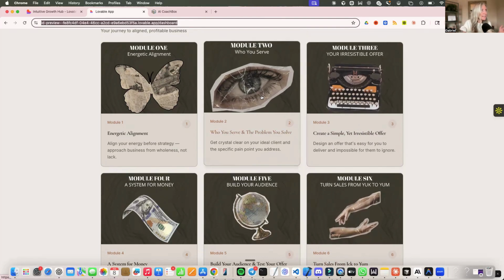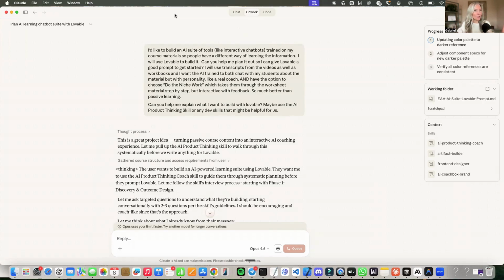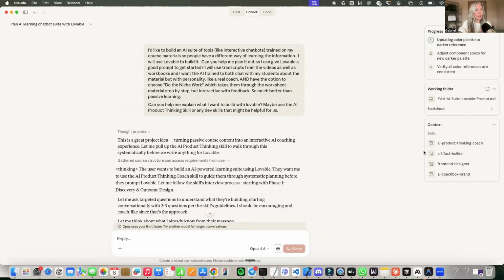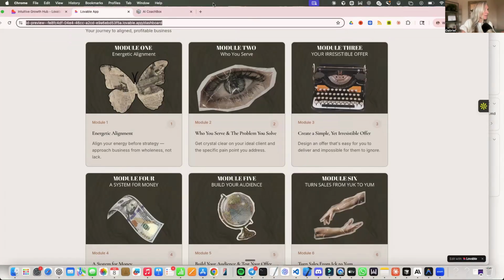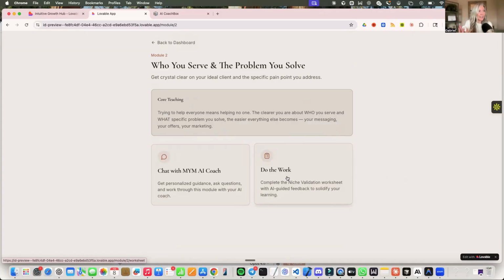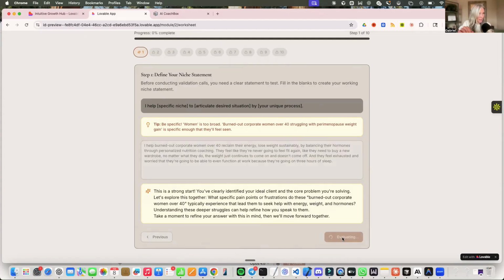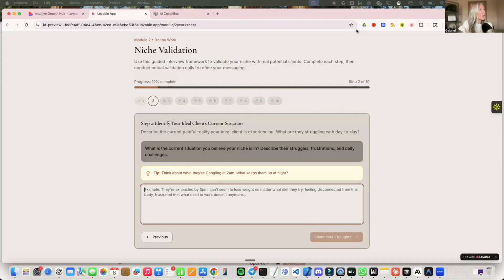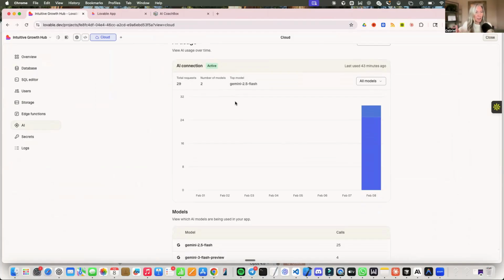Turn Your Course Into an Interactive Experience - No Complicated Workflows Required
Gone are the days when you were stuck using custom GPTs or building complex n8n and Make.com workflows.  Today you can use just about any vibe-coding platform to turn the old video vaults no one finishes into custom, interactive client experiences.

Join us inside Futureproof today and get access to a living, breathing, evolving eco-system of AI knowledge, tutorials, and a growing library of done for you white label tools you can use, share or sell.